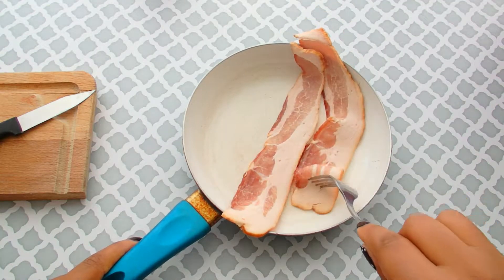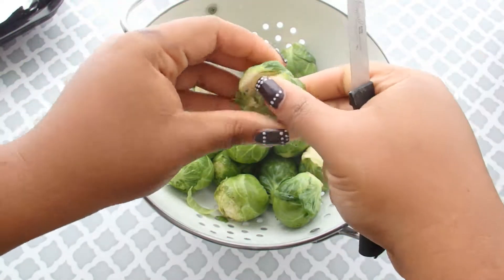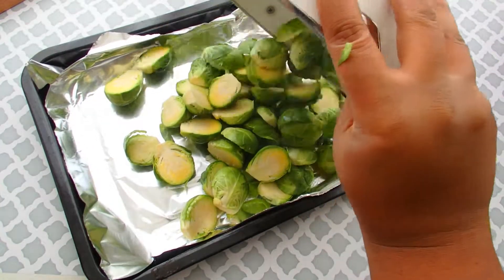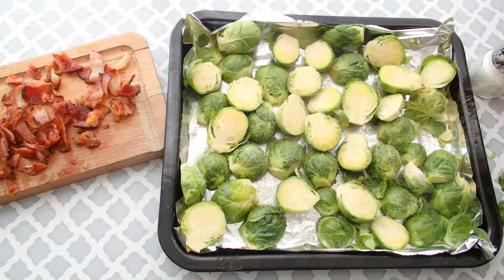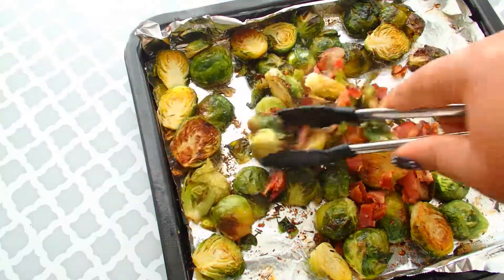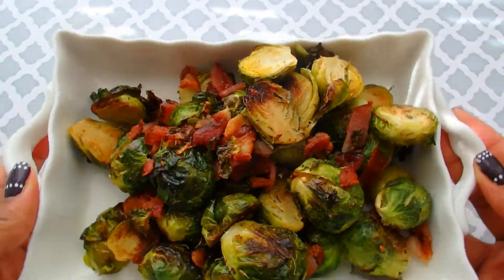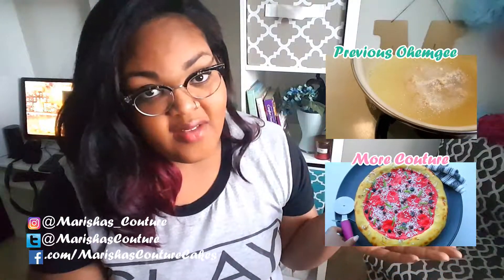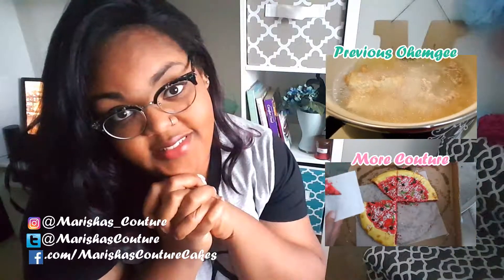Roasted Brussel Sprouts with Bacon | Ohemgee Foodie!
In case you're wondering how I'm pushing out so many videos...I'm in between semesters with school and the FREEDOM is real. So today, I've got for you foodies an amazing vegetable side dish that I often make the main course, brussel sprouts with bacon.

Ingredients:
1 bag of brussel sprouts
3 slices of thick cut bacon

Seasonings:
1 tsp sea salt
1 tsp garlic powder
1 tsp thyme